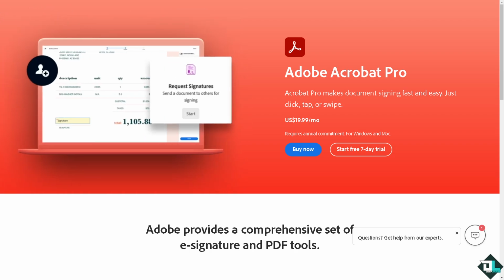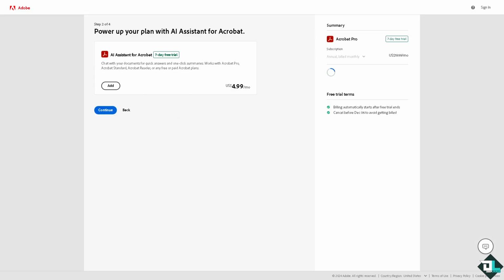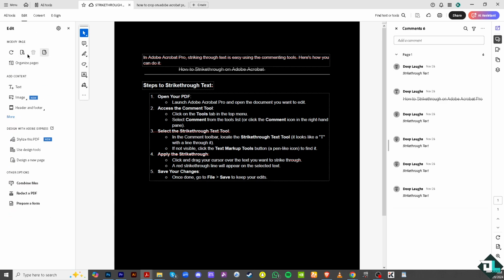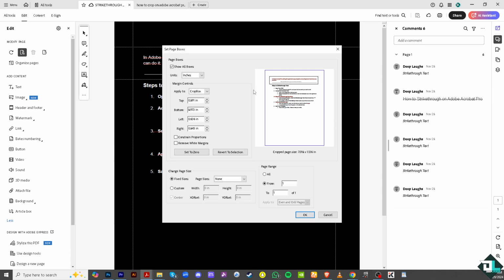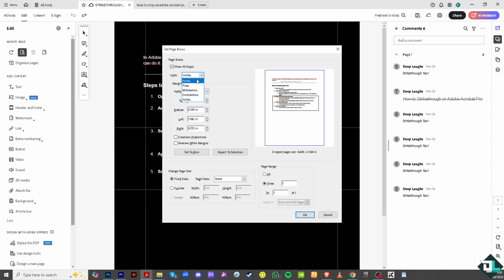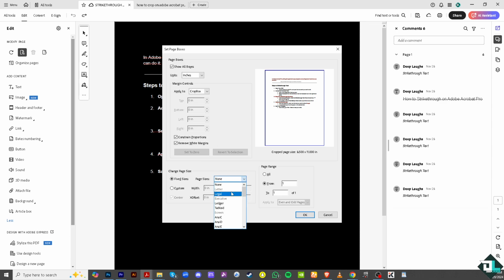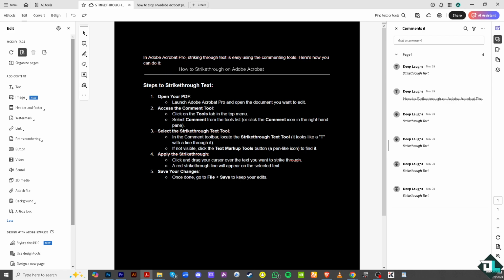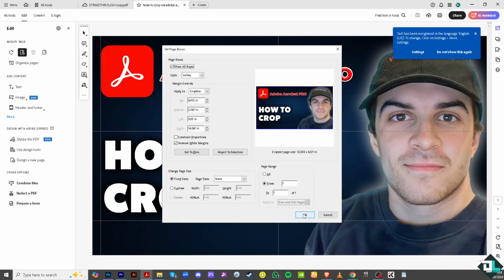How to Crop on Adobe Acrobat Pro (Full 2024 Guide)